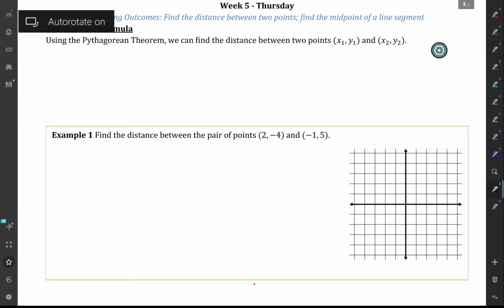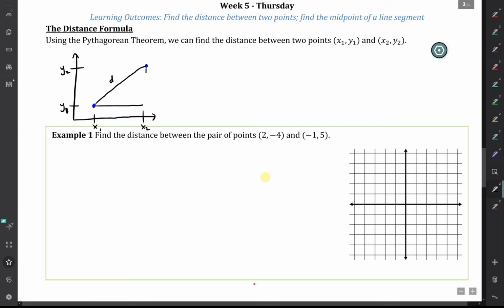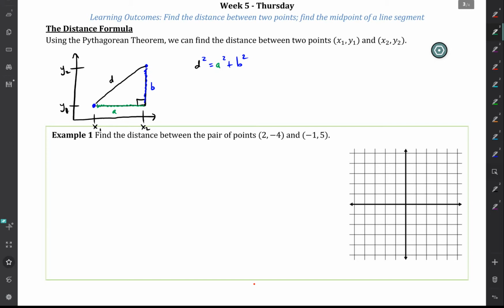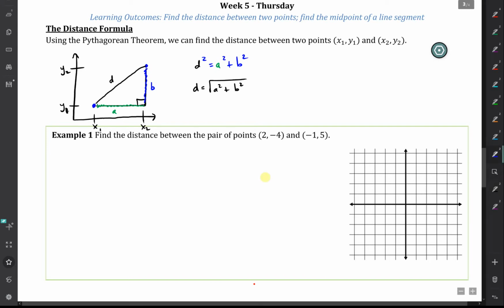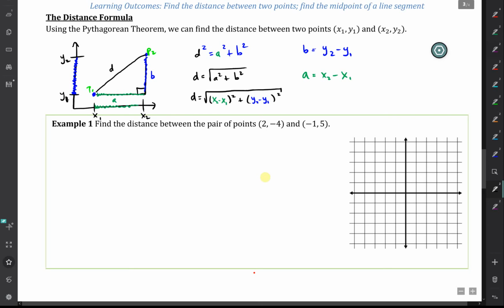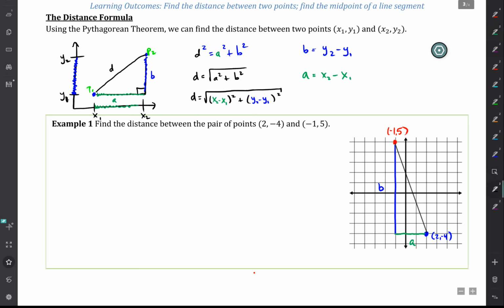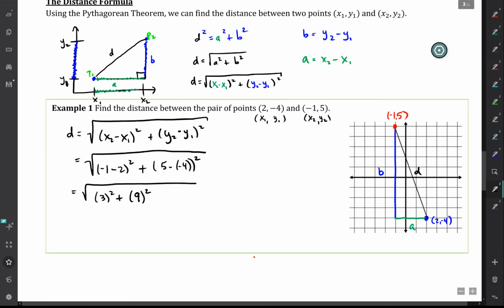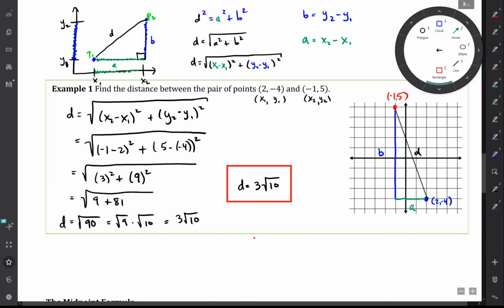College Algebra Week 6 Thursday Video 5